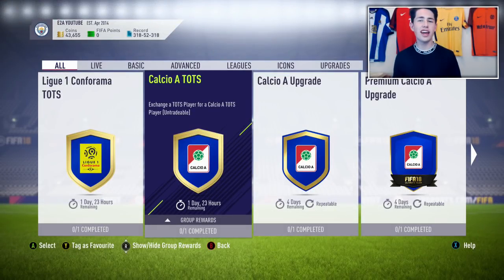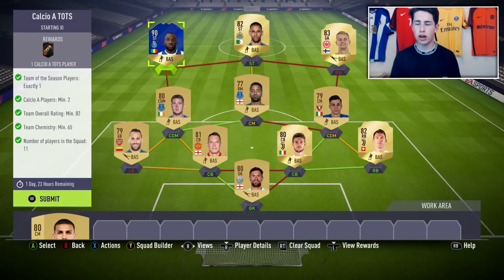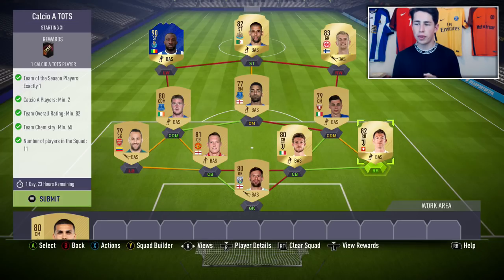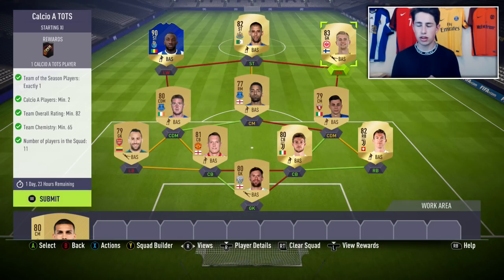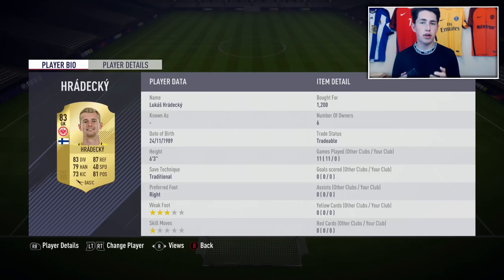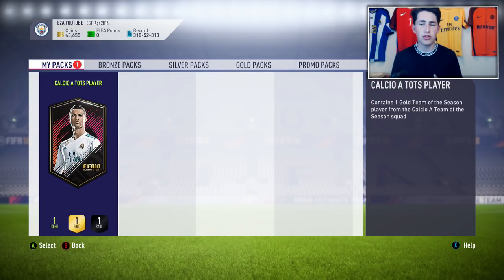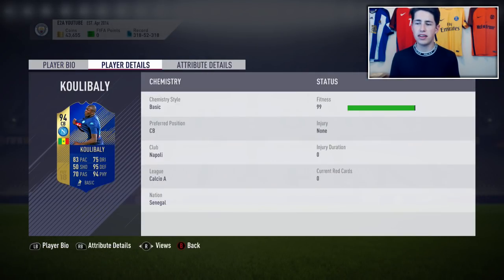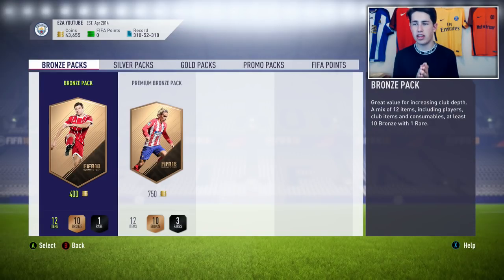CALCIO A TOTS SBC! (CHEAPEST METHOD) *GUARANTEED TOTS FOR 50K* | FIFA 18 Ultimate Team